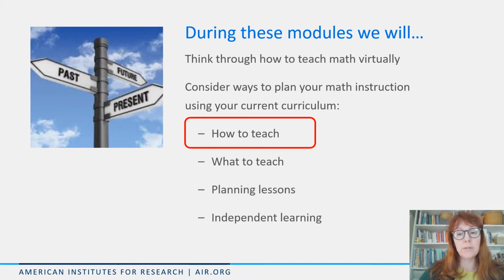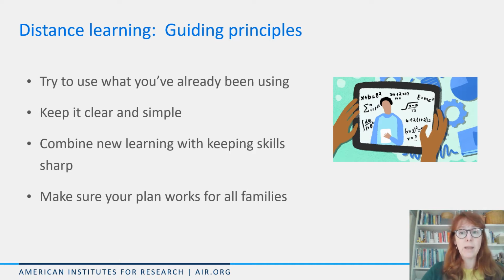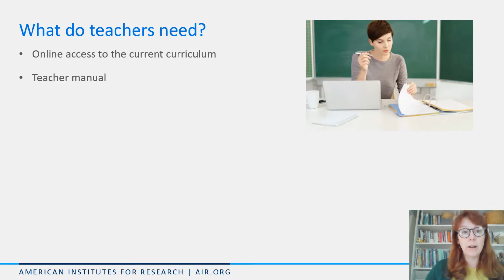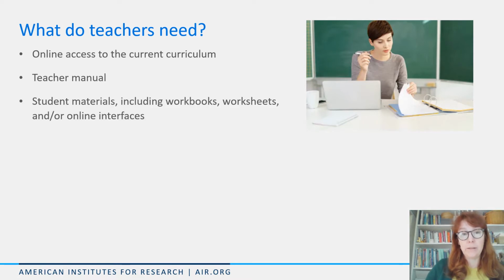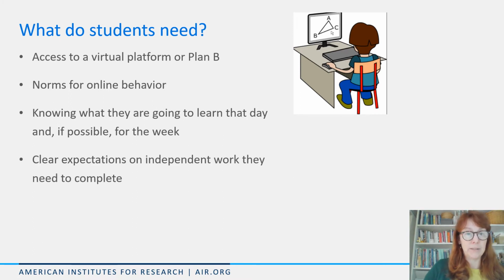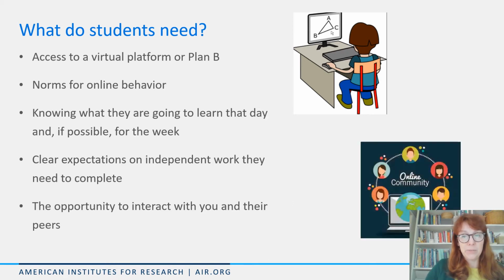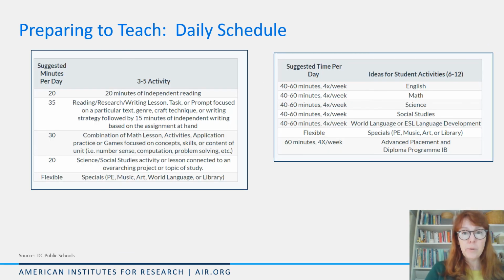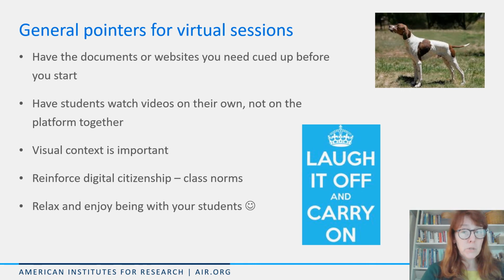Using Math Curriculum Virtually: Getting Started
We have created a series of mini-modules to help you think through how to teach math virtually.  In this first module, we will discuss getting started with virtual math instruction.